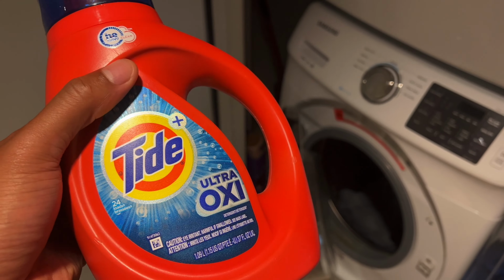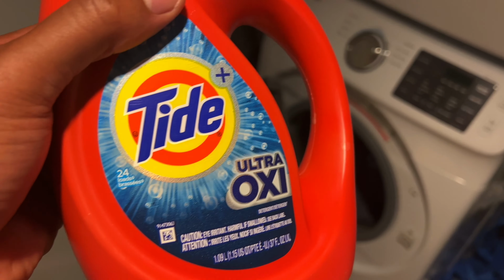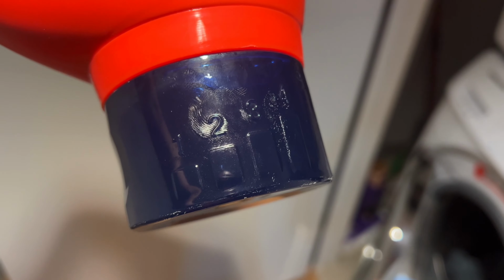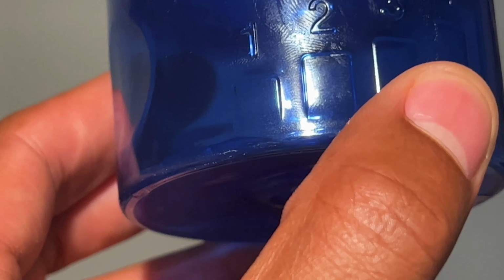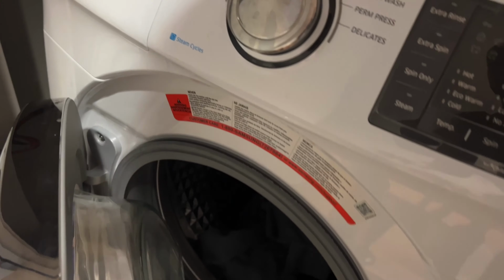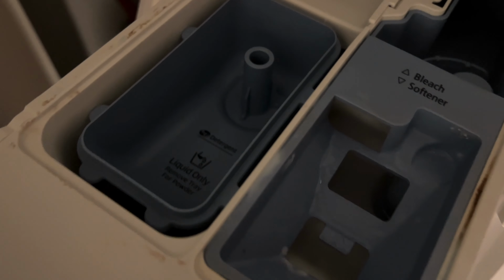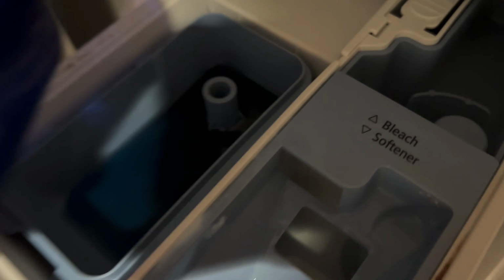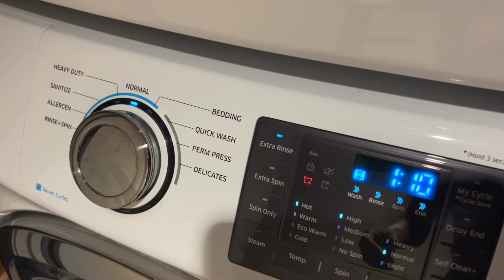Liquid Laundry Detergent - How To Use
Learn how to use liquid laundry detergent the right way with this easy, step-by-step tutorial. Whether you’re doing your first load of laundry or just want cleaner, fresher clothes, this video shows you how much detergent to use, where to pour it, and how to get the best results for every wash.

🧺 What You’ll See or Learn:

Step-by-step instructions on how to use liquid laundry detergent properly

How to measure the correct amount for small, medium, and large loads

Where to pour detergent in both top-load and front-load washers

Tips for pre-treating stains using liquid detergent

How to avoid residue buildup and over-sudsing

The difference between HE (High-Efficiency) and regular detergent

Bonus tips for saving money and keeping clothes fresh longer

💡 Why This Video is Useful:

Perfect for beginners, renters, and anyone learning home care basics. This guide helps you get cleaner laundry, protect your washer, and avoid detergent waste, all while keeping your clothes soft and smelling great.

This video is for educational and instructional purposes only. Always refer to your washing machine’s user manual and detergent label instructions for correct use and dosage. Use cleaning products responsibly and keep out of reach of children and pets.